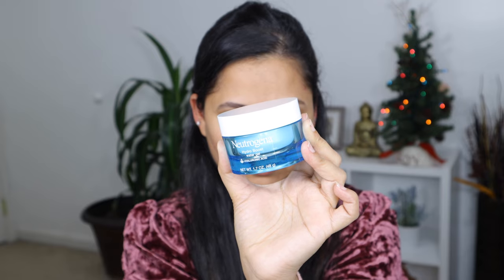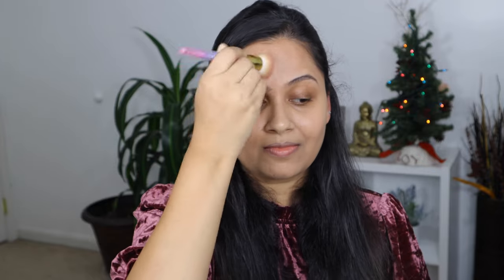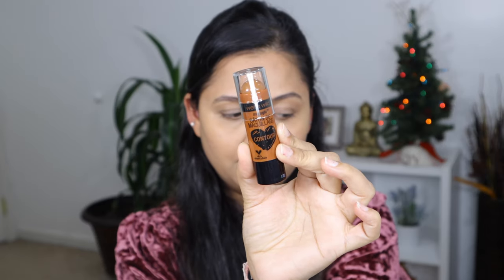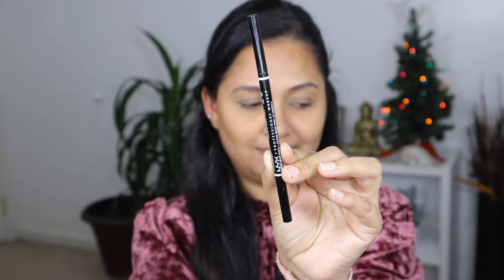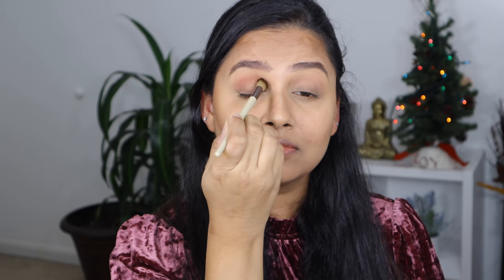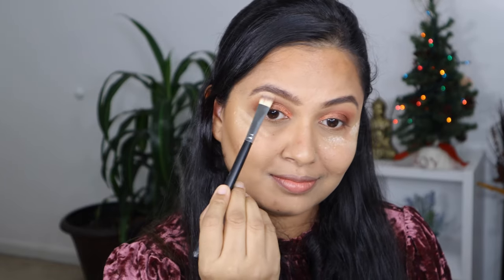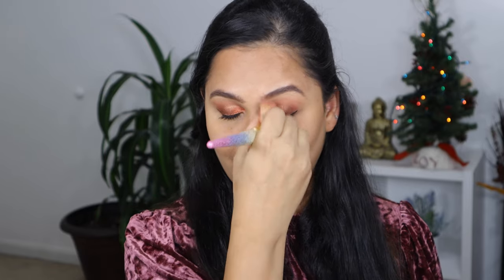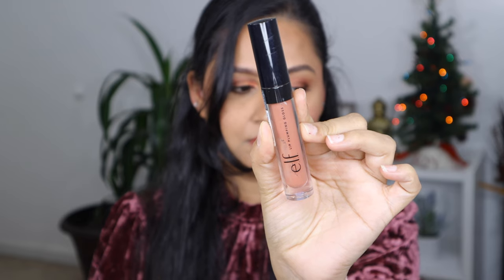How to apply Glam Makeup for Beginners (step by step) | Divine Darshini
wet 'n wild Photo Focus Primer Water, Coconut

Milani Conceal + Perfect 2-in-1 Foundation + Concealer Cruelty-Free Liquid Foundation - 1 fl oz

Wet n Wild Photo Focus Loose Setting Powder - 0.64oz

MegaGlo Makeup Stick Conceal and Contour

Color Icon 10-Pan Shadow Palette - Heart & Sol

NYX Professional Makeup Microbrow Pencil

EcoTools
Fresh Perfecting Blender Duo

EcoTools
Daily Defined Eye Kit

e.l.f. Primer-Infused Bronzer

Retractable Eyeliner

e.l.f. Bite-Size Face Duo Cosmetic Highlighter

MegaLast Liquid Catsuit Matte Lipstick